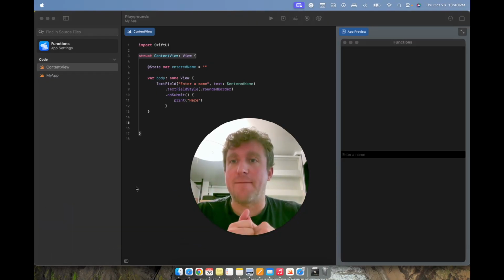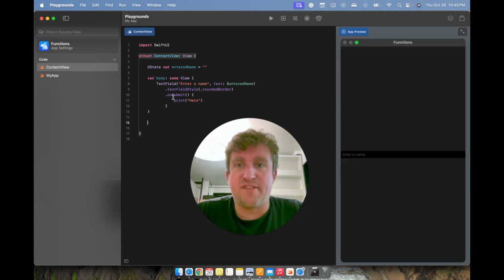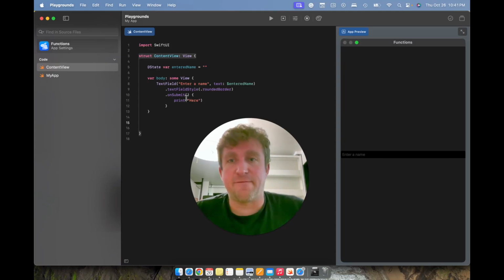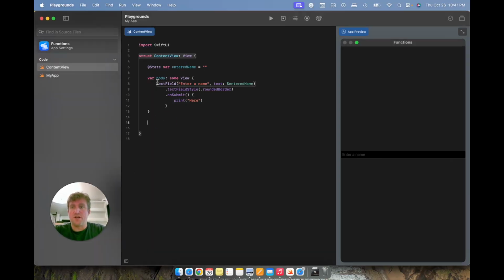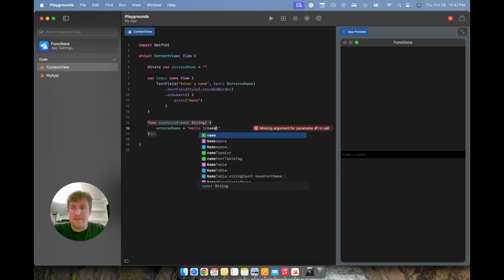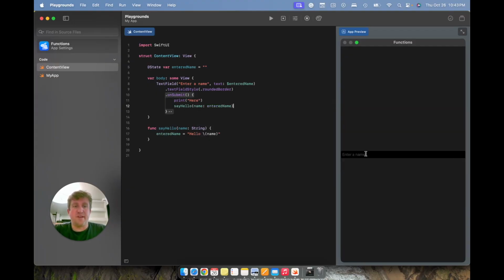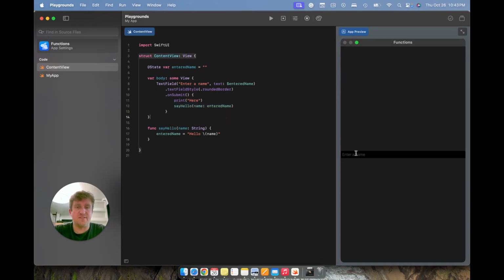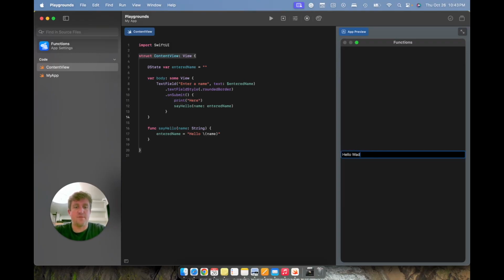Functions with Parameters in Swift